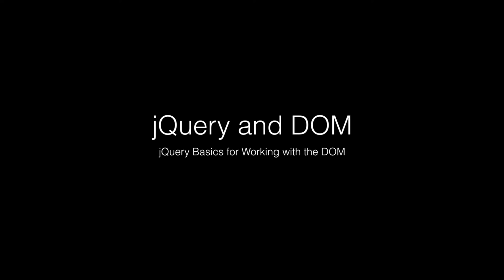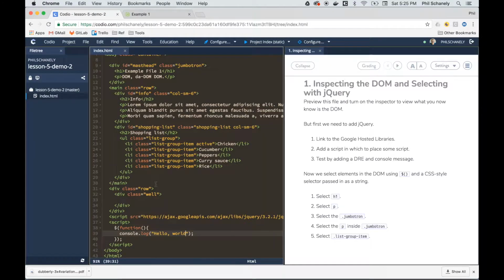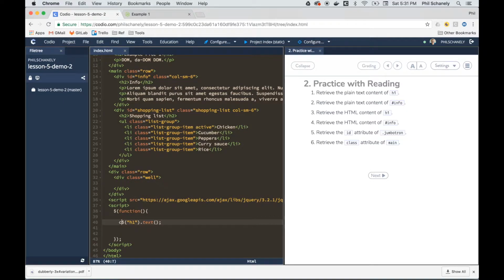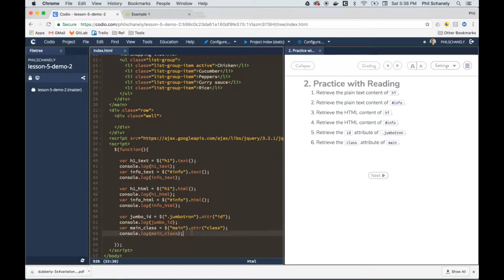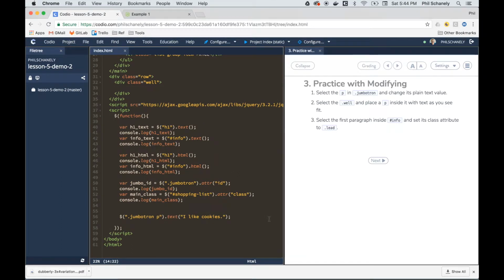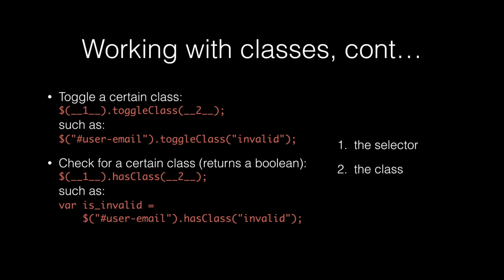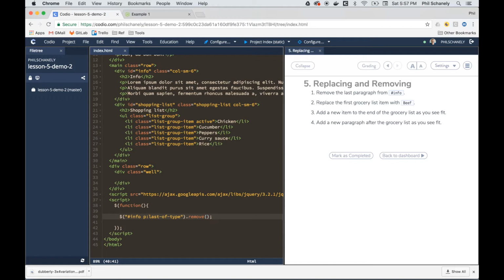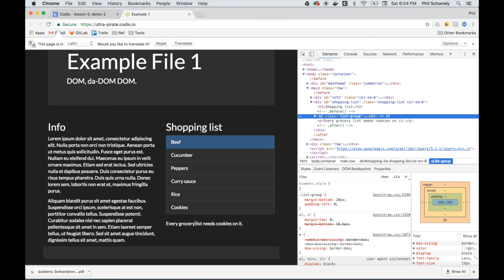Lesson 5 Presentation